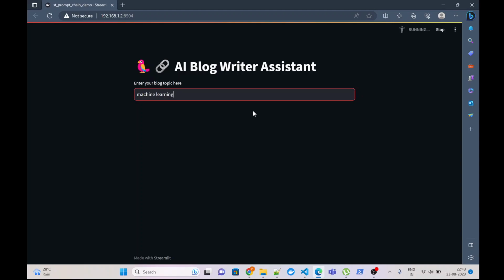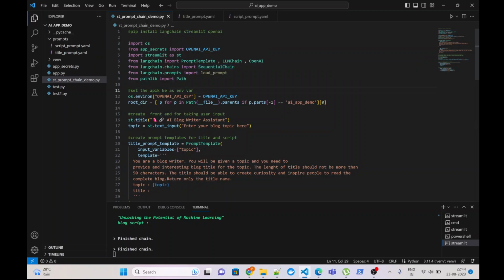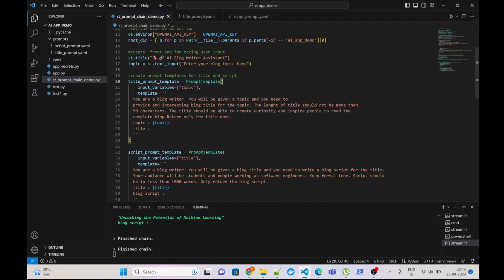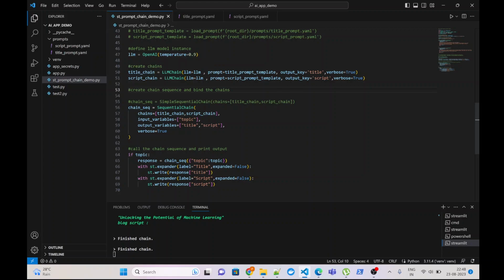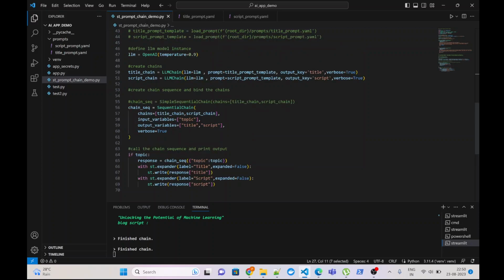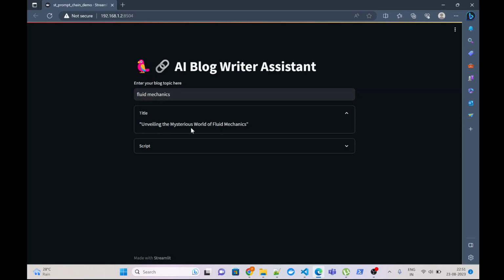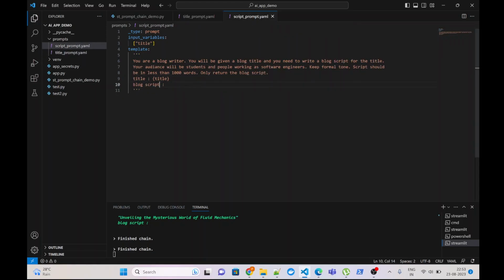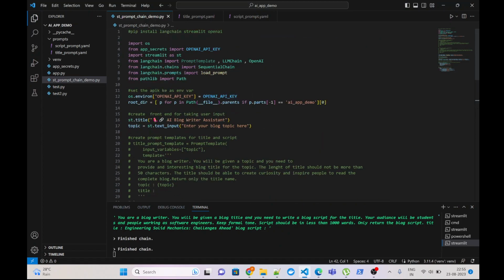how to use Langchain PromptTemplate , LLMChain , SequentialChain ?Langchain tutorial , ChatGpt LLM